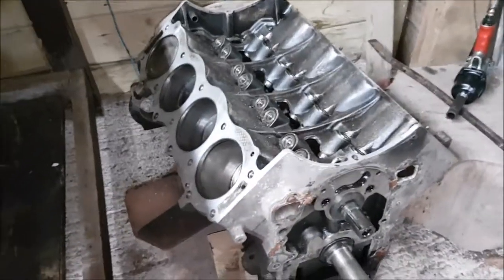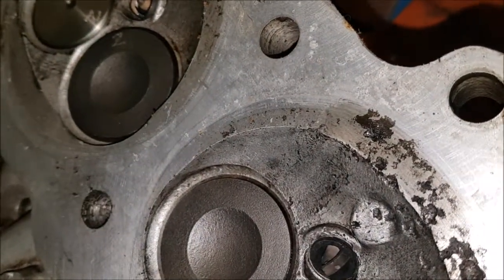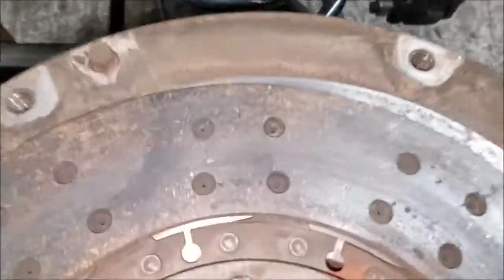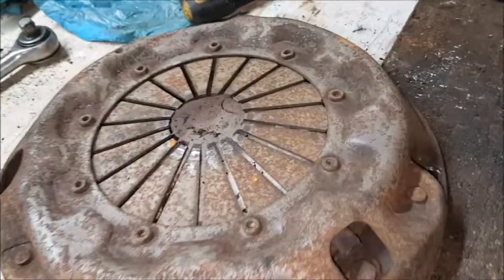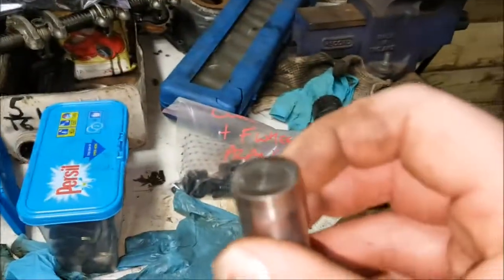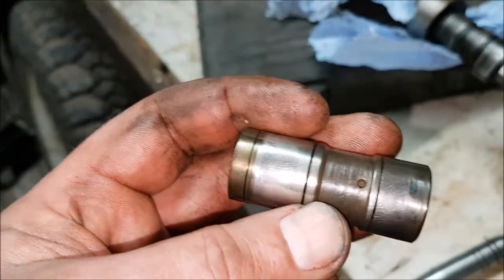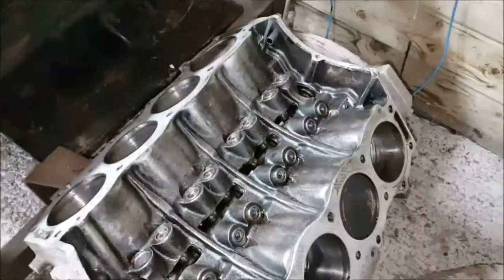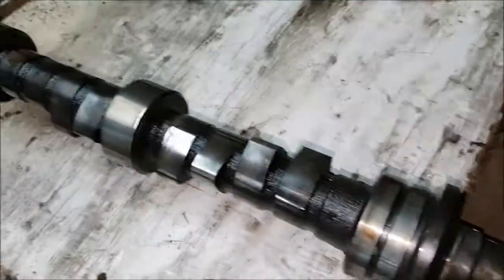Rover V8 Part1 the strip down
This a review of the running V8 fitted to my 1972 Range Rover project. The engine was originally fitted to a Rover SD1